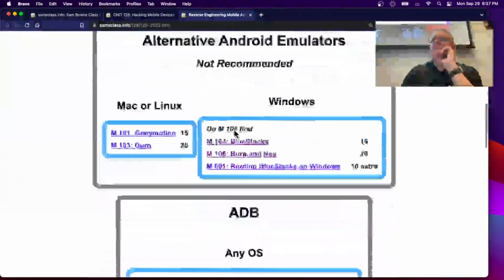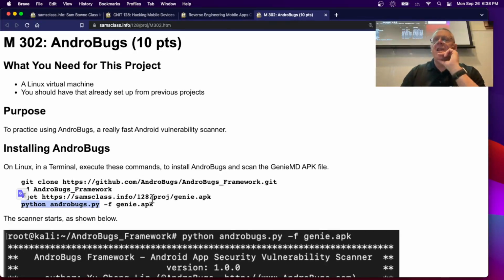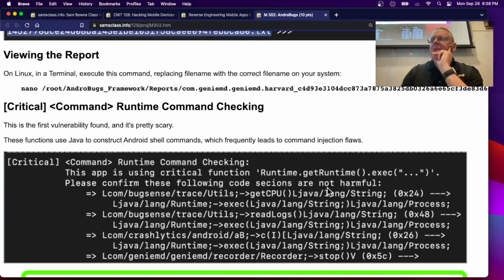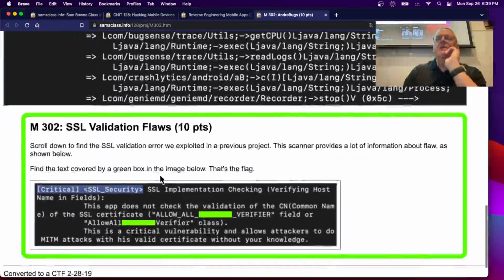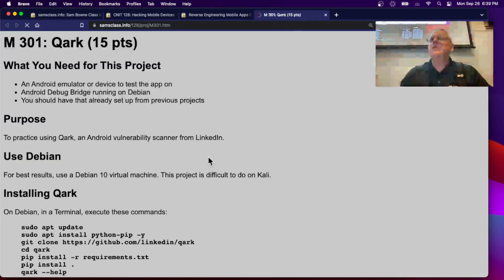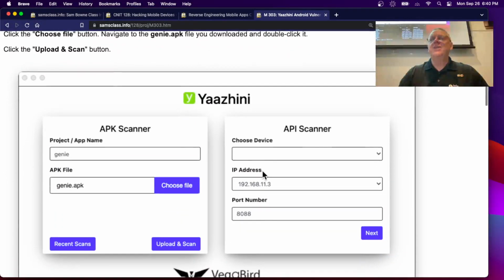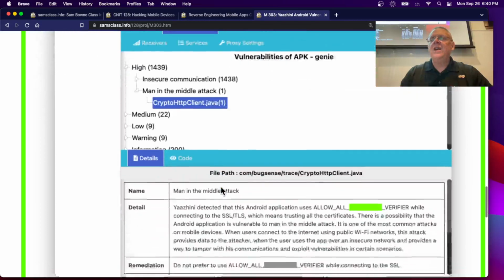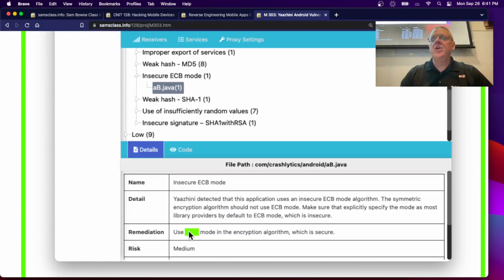M 302 AndroBugs & 303 Yaazhini